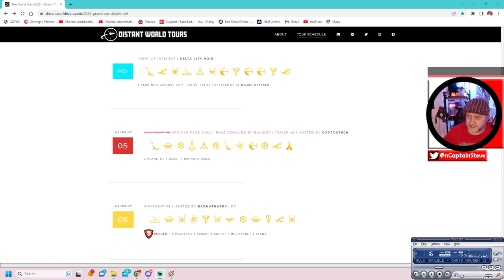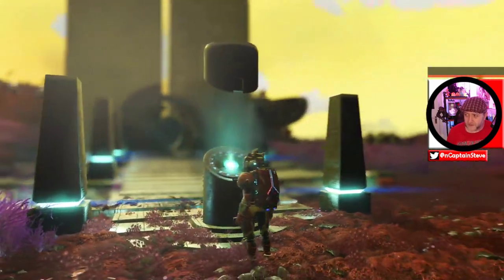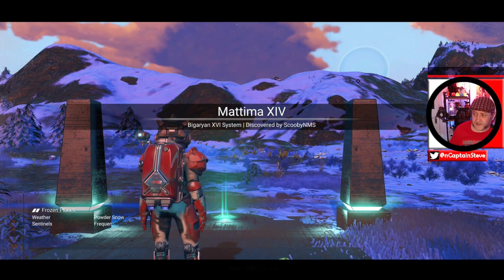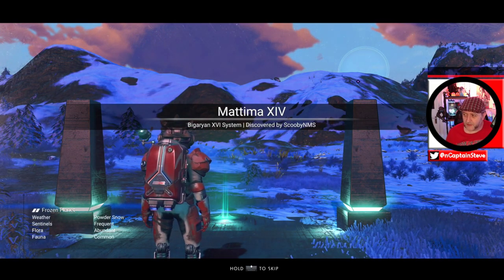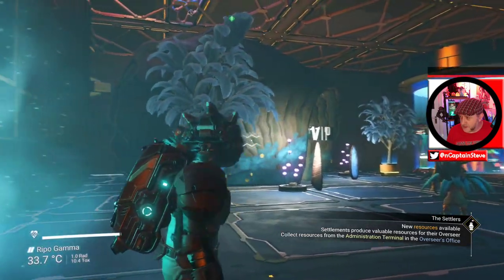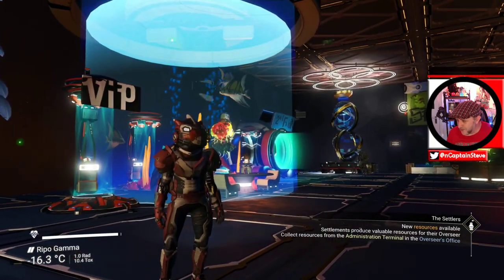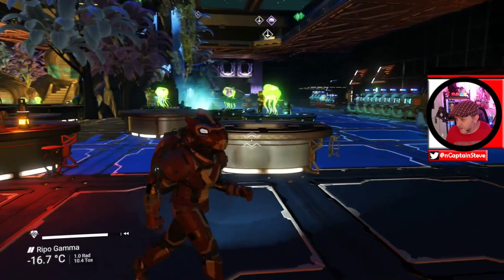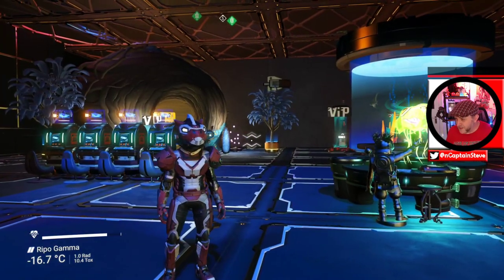No Man's Sky Distant World Tours - Points of Interest - Hogwarts & Casino Fudge - NMS Base Tours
No Man's Sky Distant World Tours - Points of Interest - Hogwarts & Casino Fudge - NMS Base Tours - Distant World Tours
CELEBRATING OUR PATHFINDERS AND BUILDERS
THROUGHOUT THE NO MAN'S SKY UNIVERSE